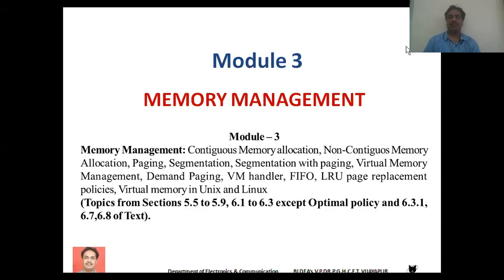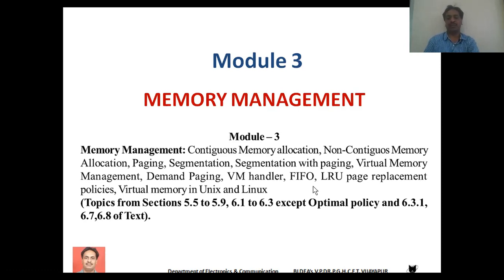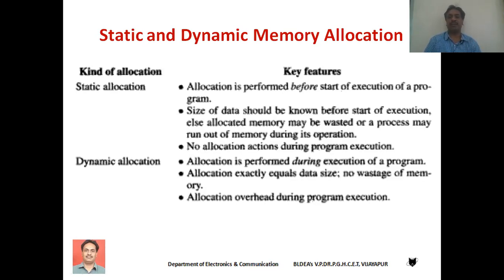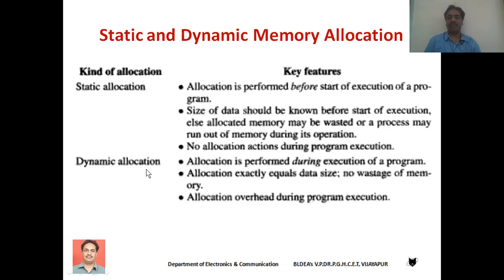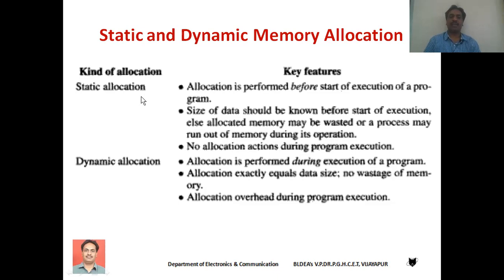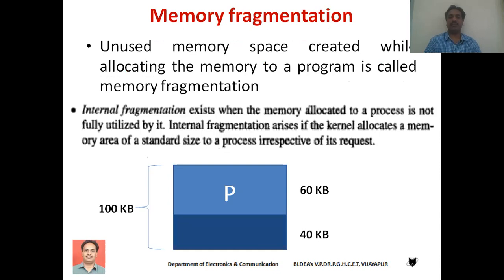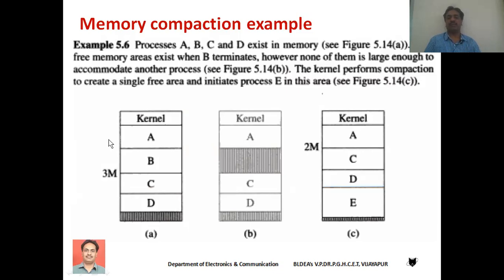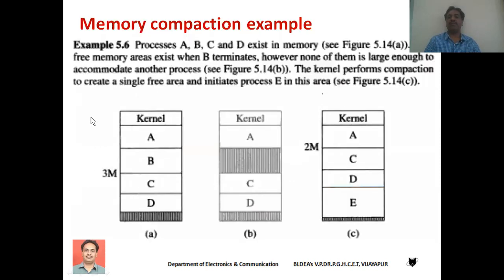Memory Management Basics - (Module 3 Lecture 1)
Basics of memory Management - Static and Dynamic Memory Allocation, Memory Fragmentation